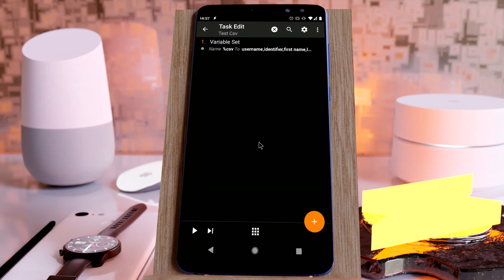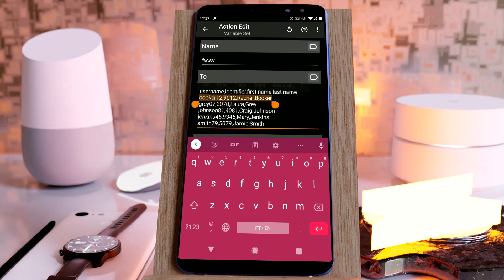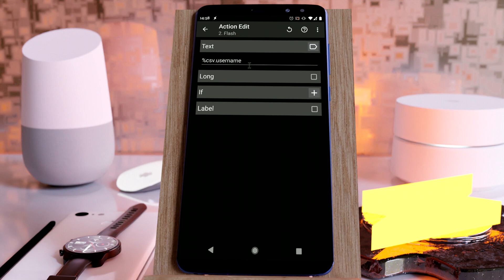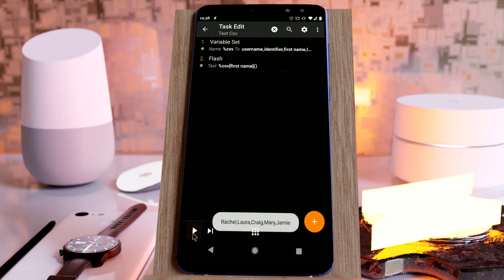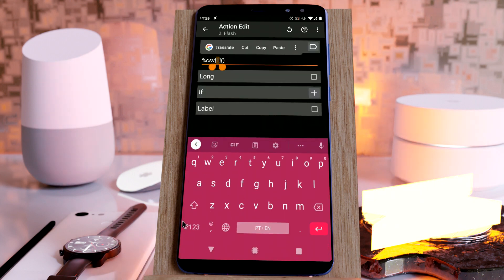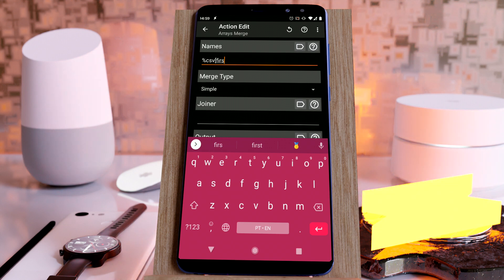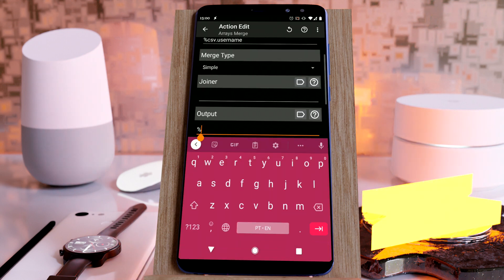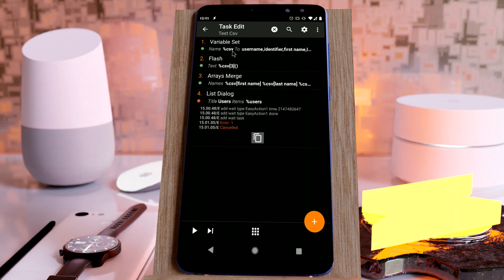Tasker - Easy CSV Reading